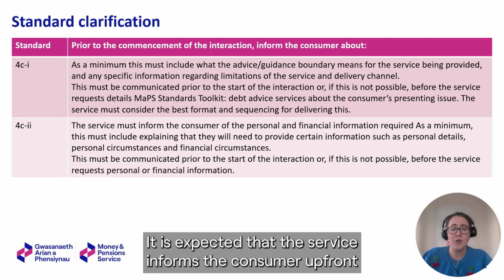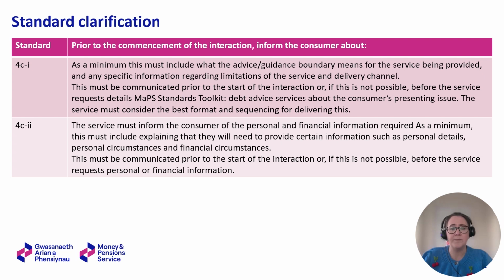MaPS Standard 4c for debt services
In this video, Quality Manager Amie Edwards talks about Standard 4c for debt services and what this means for delivery partners.